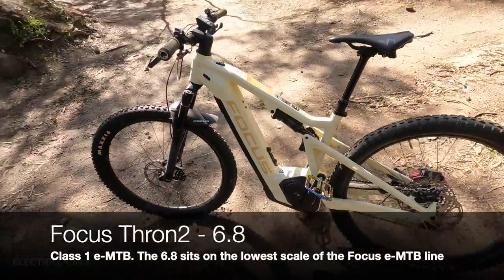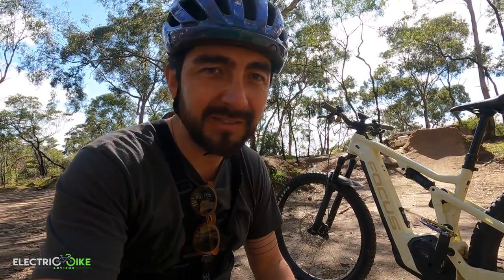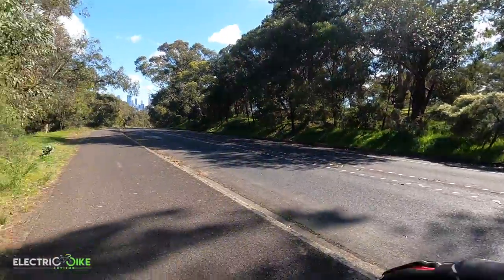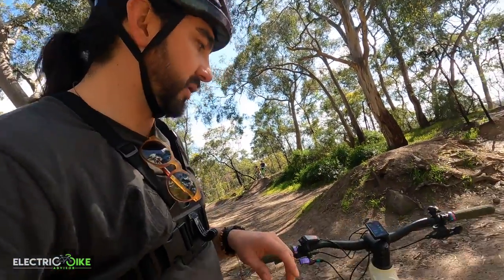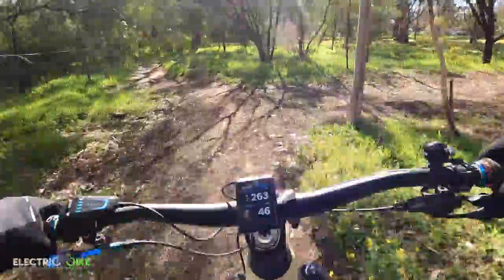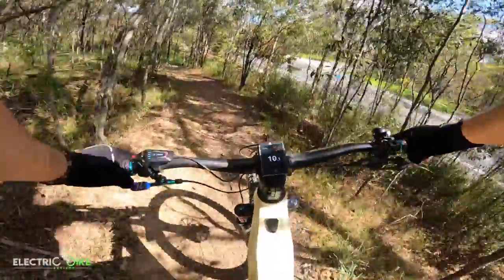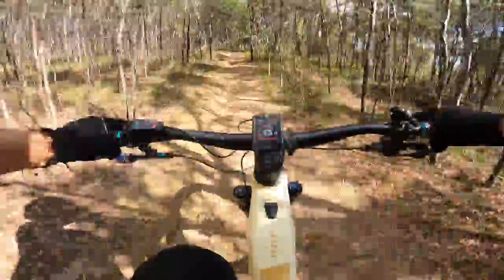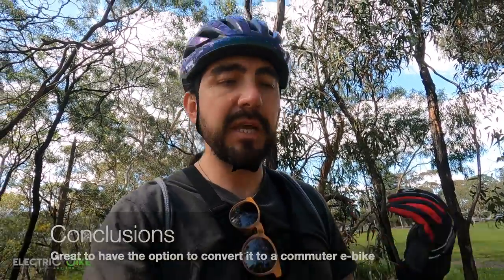FOCUS THRON2 6.8 e-MTB Review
This is the Focus Thron2 6.8 electric mountain bike review. This 2022 e-MTB is fitted with Bosch technology, which in my opinion, makes it very attractive. I had a lot of fun test-riding this model.

This review was created for free, and I'm not being paid to promote it.

Chapters:
0:00 Intro
0:47 Thron2 6.8 Specs
3:12 Front suspension locking system
3:33 Three main features of the Thron2 eMTB
5:04 Test ride: Eco and e-MBT modes
6:37 Test ride: bike responsiveness
7:10 Test ride: downhill stability
7:32 Is it Worth It?